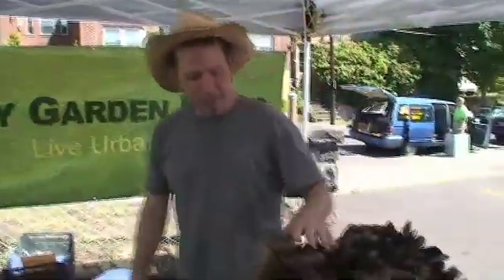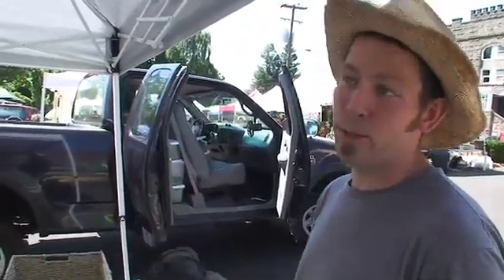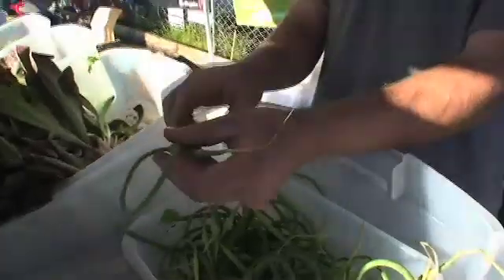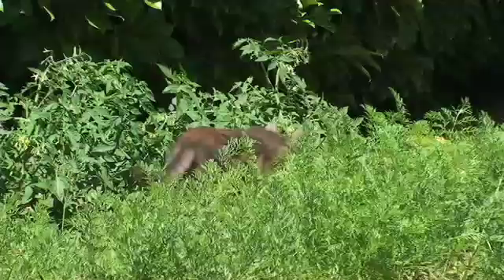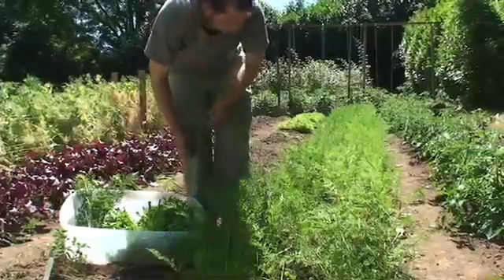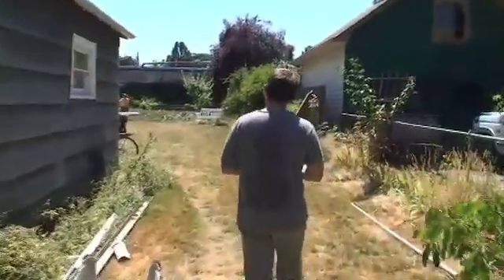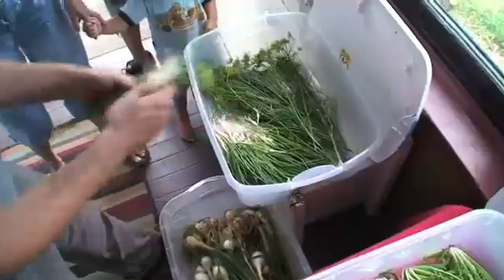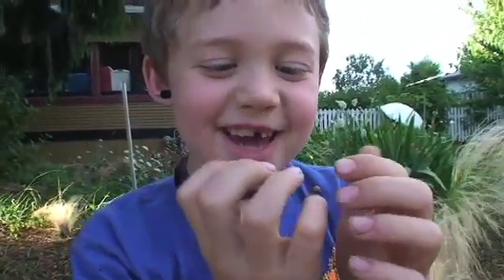City Garden Farms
Dan Bravin cultivates and harvests a diverse group of sub-acre plots, lots and yards in and around the city to provide the Portland community with ultra-local and truly fresh picked vegetables.

video by Will Luers
Taylor Street Studio